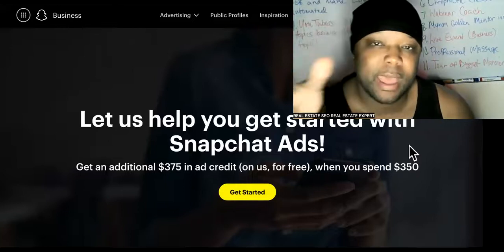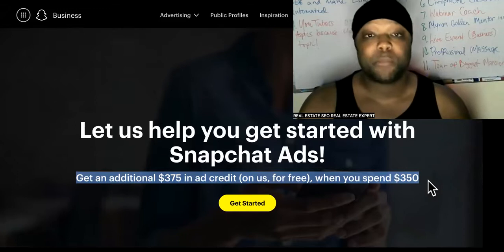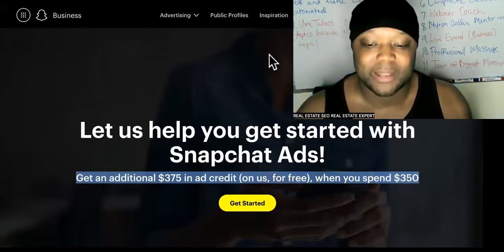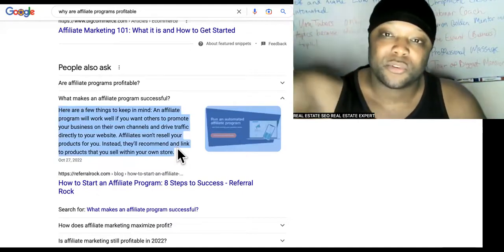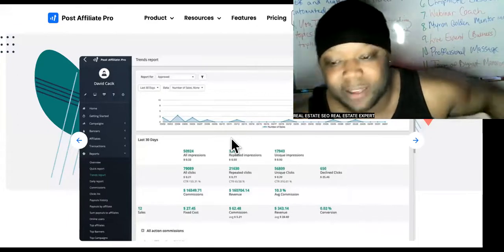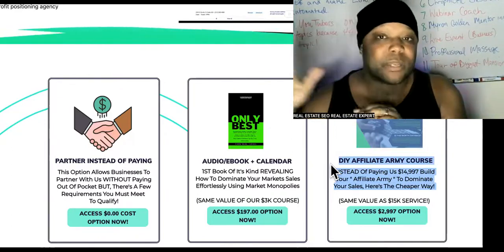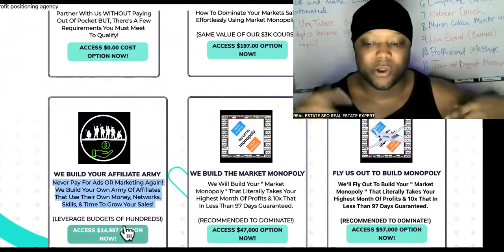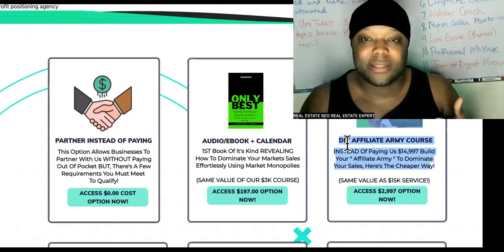UNLIMITED Snapchat Ads FREE Credit SECRET Method BILLIONAIRES USE!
Enjoy Free Snapchat Ads Credit